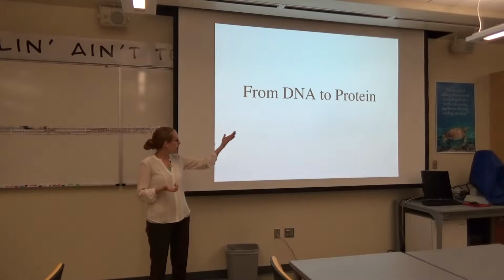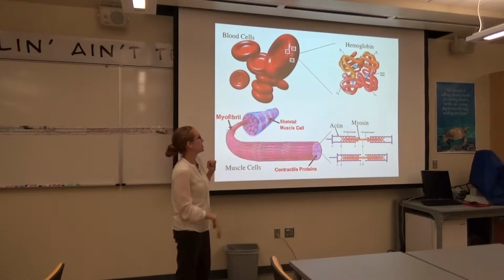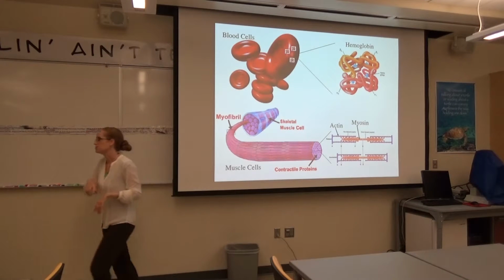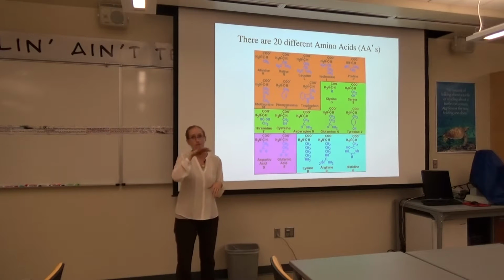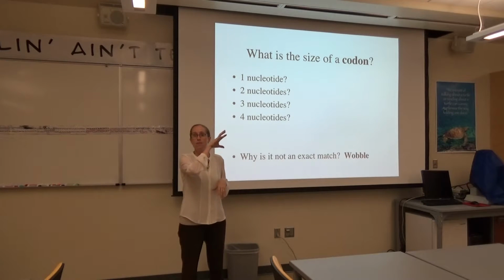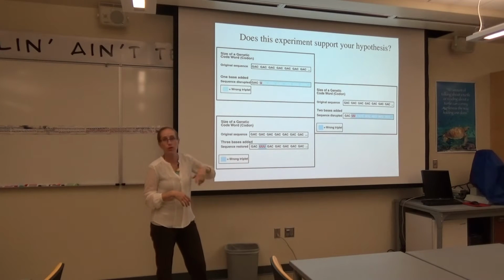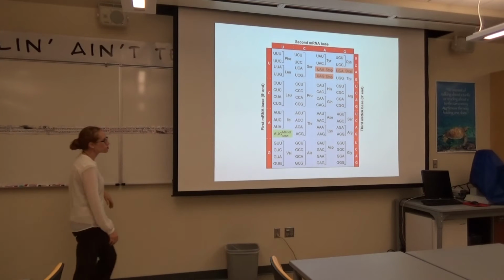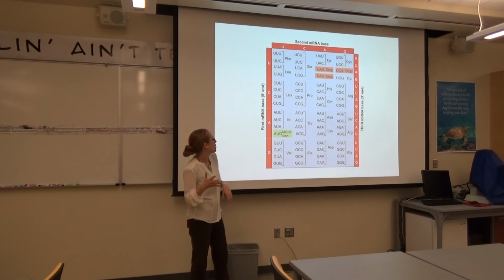Gene Expression Part 1